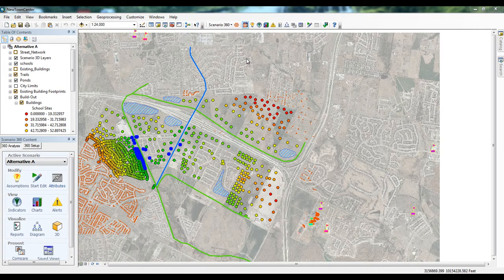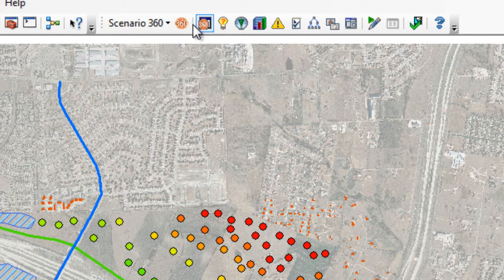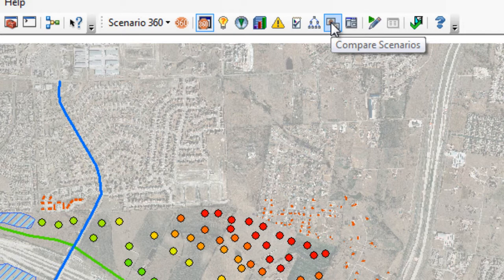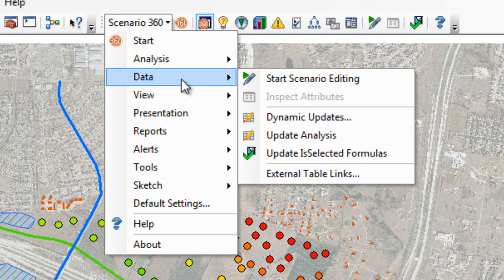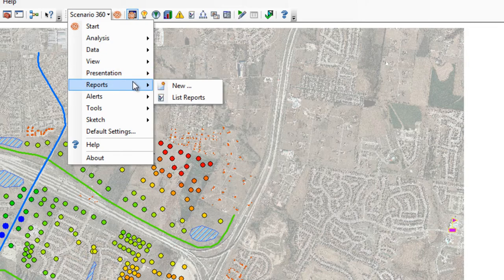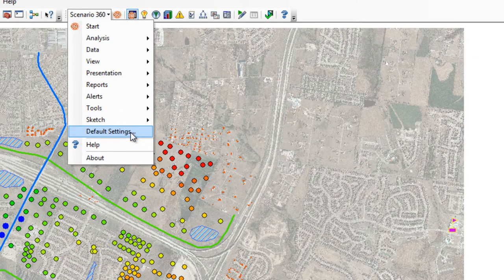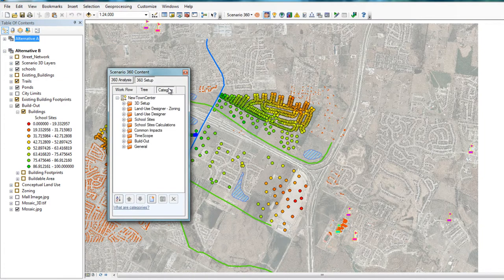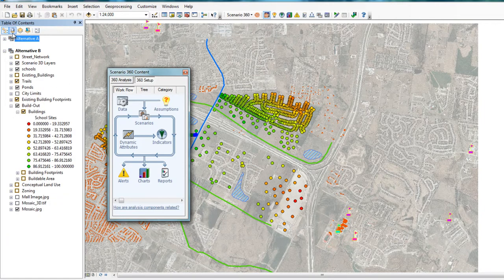Scenario 360 Toolbar, Dropdown Menu, Content Window, and Table of Contents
Identifies the different icons and features on the Scenario 360 toolbar, dropdown menu, content window, and table of contents (5:09).